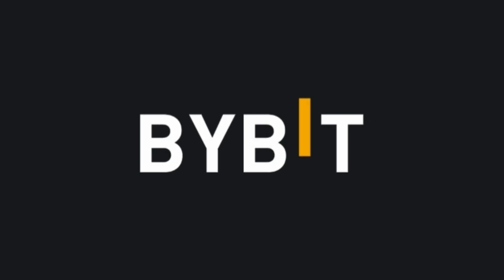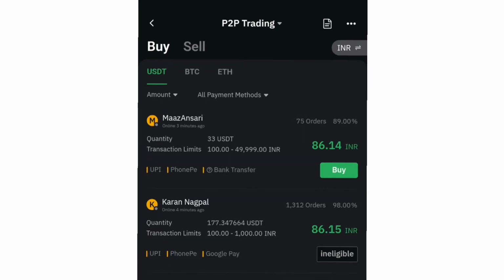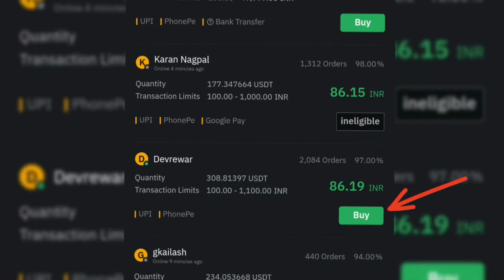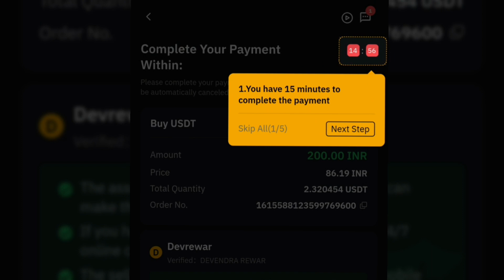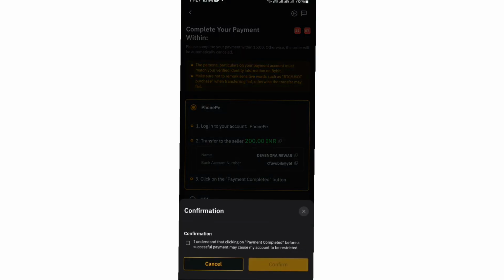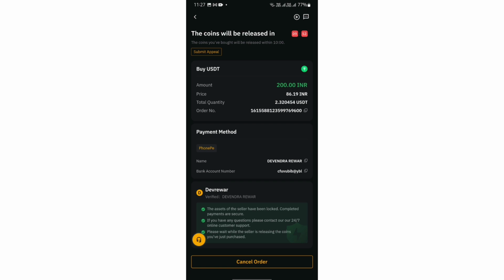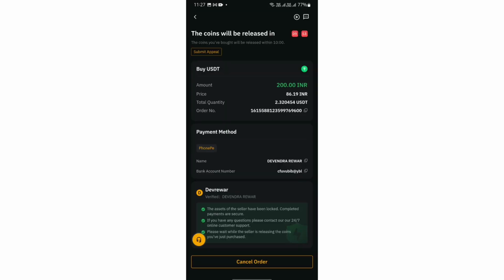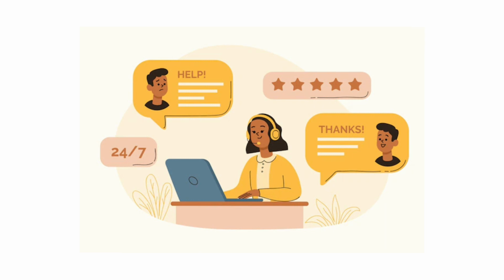How to Use Bybit's P2P Platform.|Mobile App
This is the video about Bybit P2P Trading Platform.
Peer-to-peer trading is simple and secure on the Bybit P2P platform. It makes it easier to exchange holdings between two users at a mutually advantageous price. At zero transaction fees.